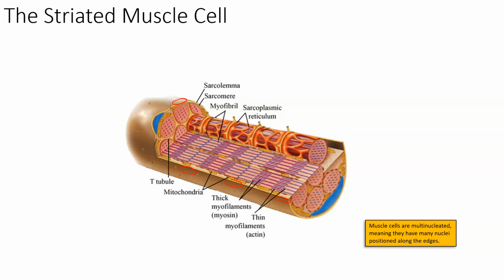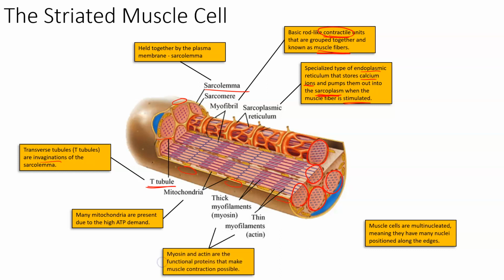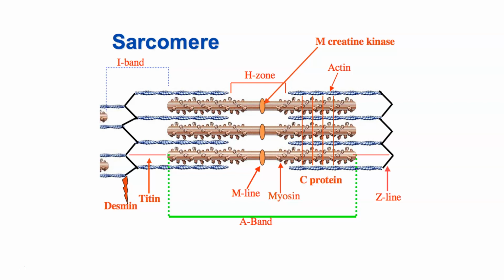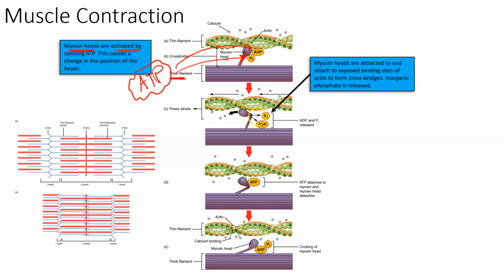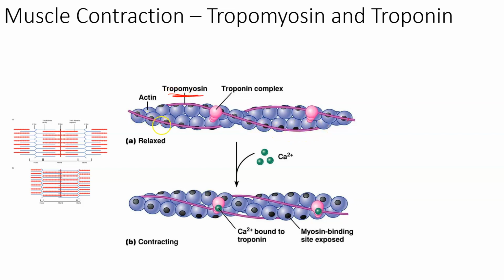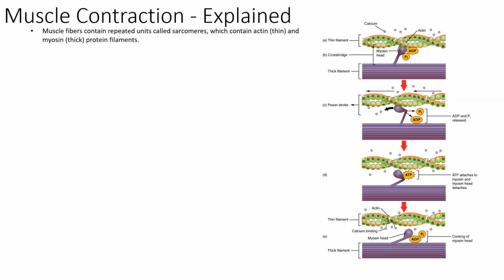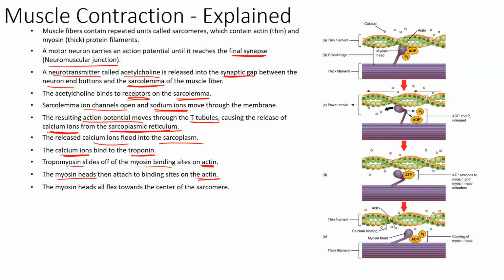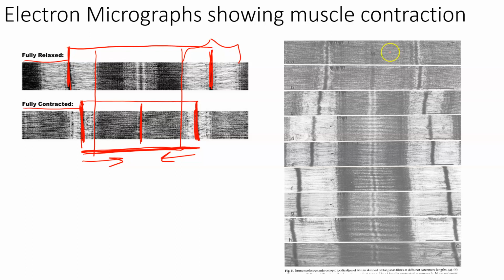Movement (Muscle Fiber Anatomy)